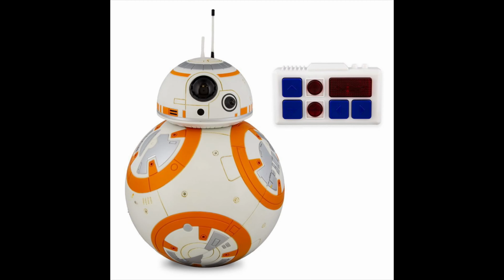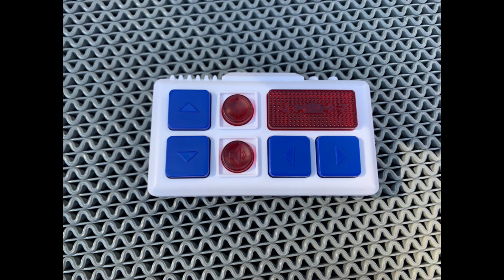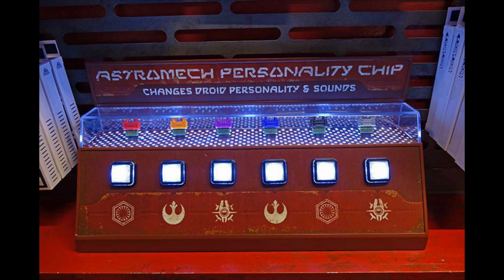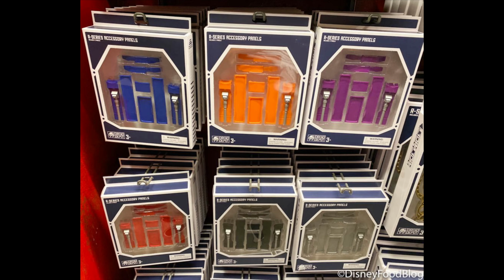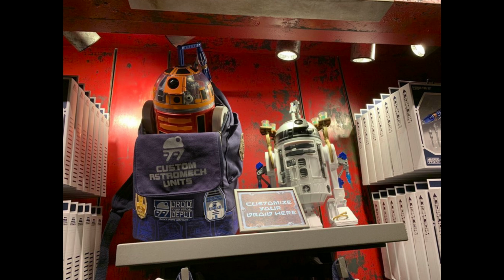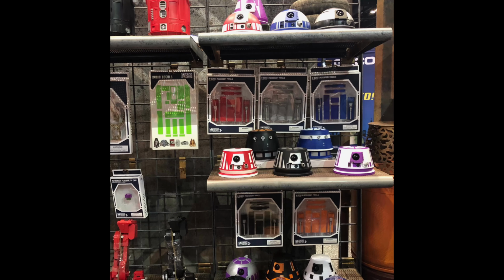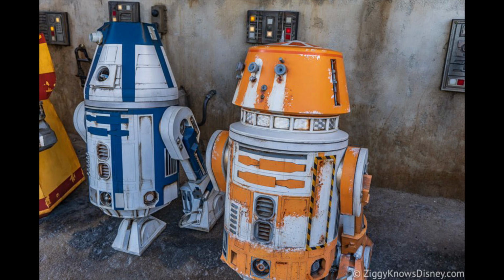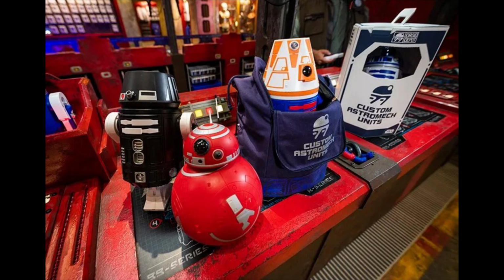I Want to Go to the Droid Depot at Galaxy’s Edge!! [10 Reasons Why]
The first thing I want to do when Disneyland reopens is to visit the Droid Depot at Galaxy's Edge. But, I need your help. You see, money is tight as a small, growing youtube channel and all of the content I make is out of my own wallet. Not only that, I'll buy Poe Dameron's X-Wing Helmet and the LEGO Galaxy's Edge Transport Ship to give away to you guys!
However, there are a few reasons why I want one of these custom droids. The Droid Depot Galaxy's Edge has quite a bit to offer despite the "cheap" price point. This item is highly customizable and it just looks so adorable.